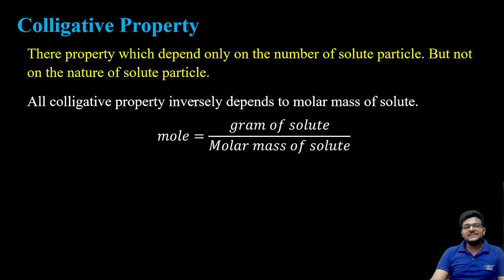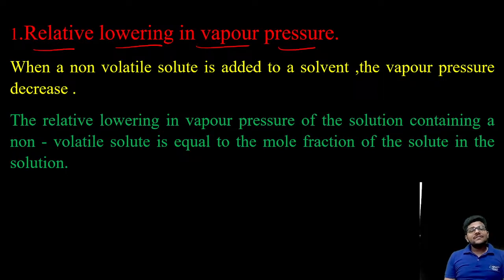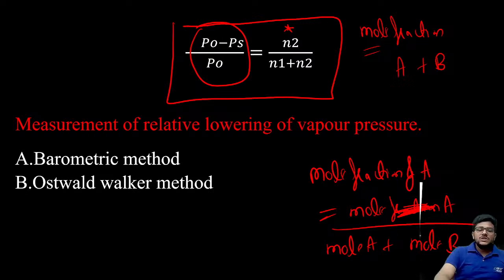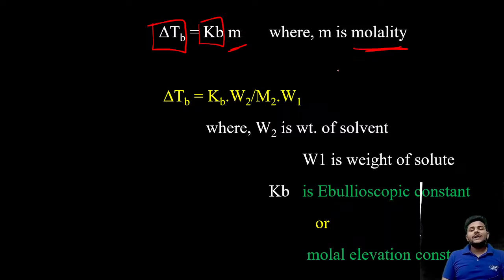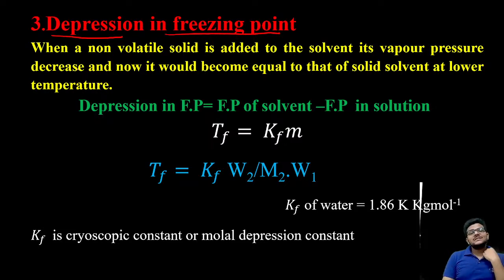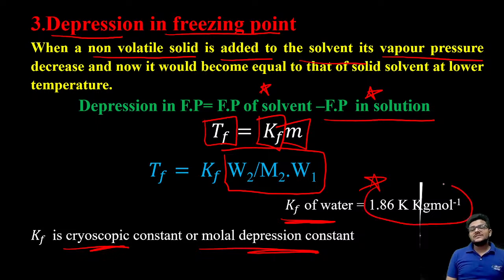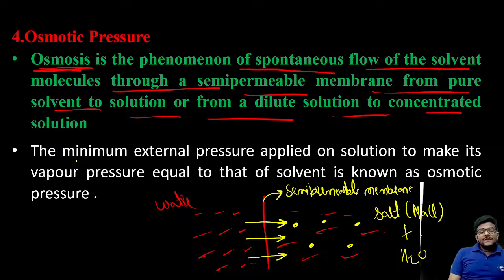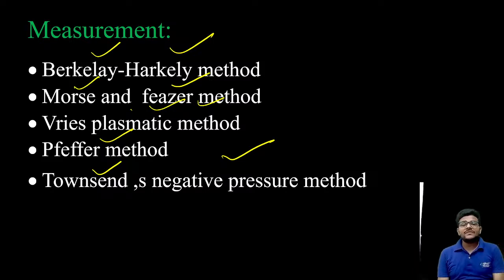MARGDARSHAN SERIES | Lecture- 11 | PHYSICAL CHEMISTRY- Colligative properties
🩸B. Pharm (1st to 8th Semester) e-notes
💊 𝙂𝘿𝘾 (𝙂𝙋𝘼𝙏 𝘿𝙄𝙎𝘾𝙐𝙎𝙎𝙄𝙊𝙉 𝘾𝙀𝙉𝙏𝙀𝙍) 𝙎𝙊𝘾𝙄𝘼𝙇 𝙈𝙀𝘿𝙄𝘼 -
GPAT 2025 RANKERS BATCH
GPAT 2025  CRASH COURSE
GPAT PREPARATION
gpat 2025 ,
gpat 2025  preparation,
gpat 2025  exam date,
gpat 2025  preparation classes,
gpat 2024 syllabus,
gpat 2024 gdc,
gpat 2024 exam preparation,
gpat 2024 GDC Classes
gpat 2024 exam,
gate 2024 crash course,
gpat 2024 preparation gdc,
gpat 2024 application form,
gpat 2024 batch,
best books for gpat 2024,
best book for gpat preparation 2024,
gpat 2024 cut off,
gdc classes gpat 2024,
how to crack gpat 2024,
gpat 2024 date,
gpat 2024 expected date
gpat exam 2024 syllabus
expected date of gpat 2024
gpat exam 2024,
gate 2024 e signature,
gate application form 2024 e signature,
gpat 2024 form filling,
gpat syllabus for 2024
gpat preparation for 2024
how to prepare for gpat 2024
strategy for gpat 2024
important topics for gpat 2024
syllabus for gpat 2024
how to start gmat preparation 2024
should i take drop for gpat 2024
gpat form fill up 2024
gpat 2024 kab hoga
how to download gpat 2024 syllabus
gpat exam information 2024
gpat 2024
gpat ki taiyari kaise kare 2024
gpat syllabus 2024 nta
syllabus of gpat 2024
reality of gate 2024
gate 2024 latest news
gate 2024 will be different
gpat strategy 2024
gpat test series 2024
gpat 2024 tamil
target gpat 2024
gpat 2024 update
gpat all india rank 2023
gpat subject wise weightage 2024
gpat updates 2024
gpat updates
1st shift gpat 2024
gpat 2025,
cutoff of gpat 2024
gpat 2024,
gpat 2024 preparation,
gpat 2024 exam date
gpat 2024 syllabus
gpat 2024 preparation classes
gpat 2024 date
gpat 2024 gdc,
gpat 2024 batch
gpat 2024
marathon classes gpat 2024
gpat 2024 exam form date
gpat 2024 exam
gdc gpat 2024
gpat
gpat 2024
gpat kya hota hai
Gpat exam
gpat preparation
gpat exam
gpat syllabus
gpat online classes
gpat preparation 2024
gpat and niper
gpat application form 2024
gpat all details
gpat books
gpat best books
gpat benefits
gpat book list
gpat books pdf
gpat cut off
gpat channel
gpat discussion
gpat exam pattern
gpat exam syllabus
gpat exam form 2024
gpat exam benefits
gpat full information